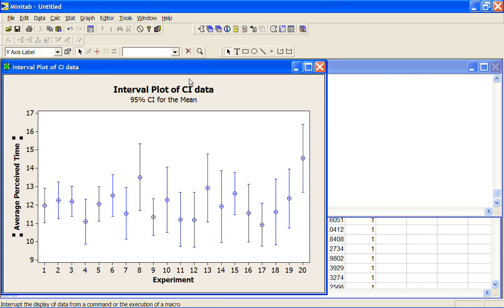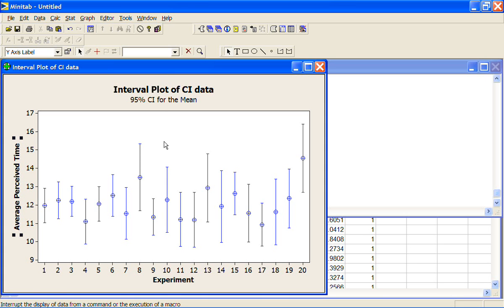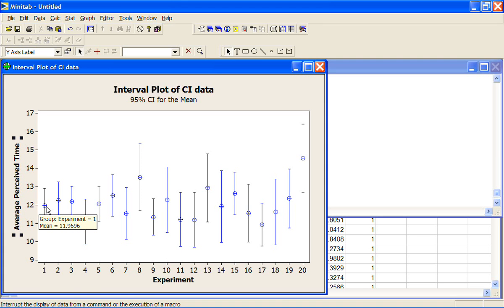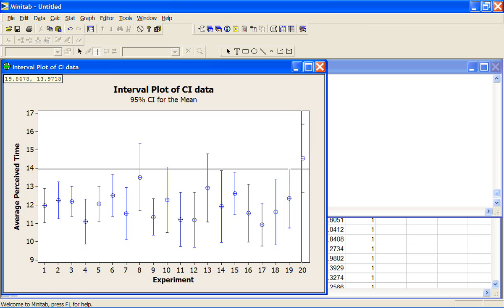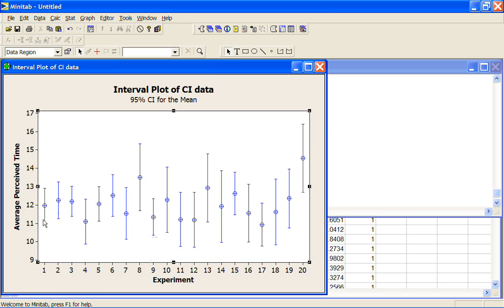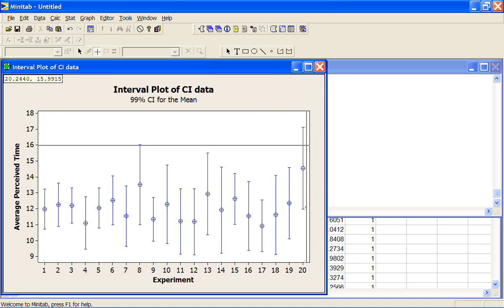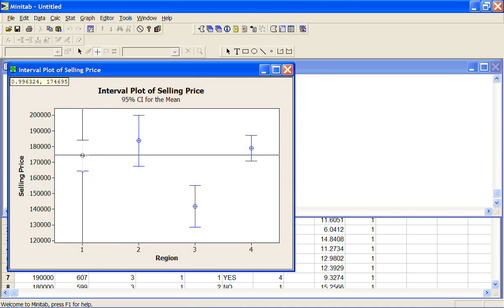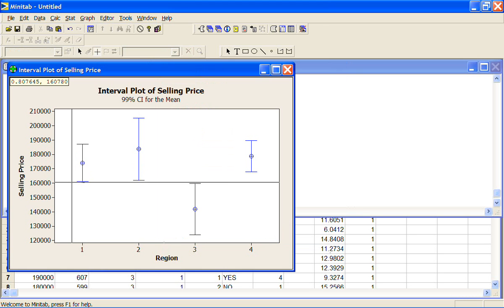Minitab - Confidence Interval for the Mean